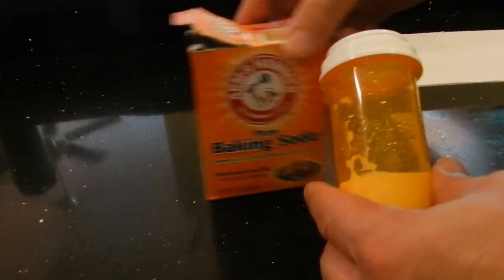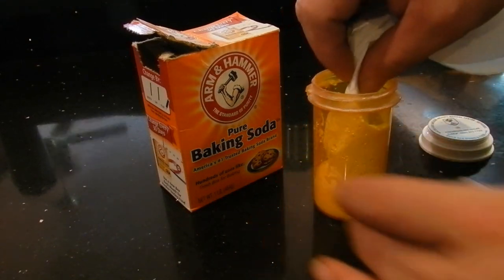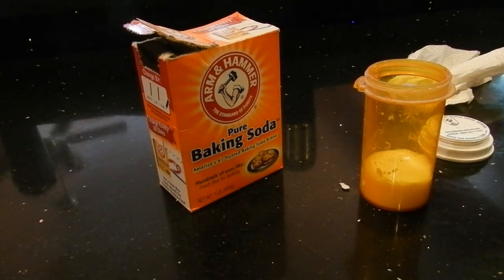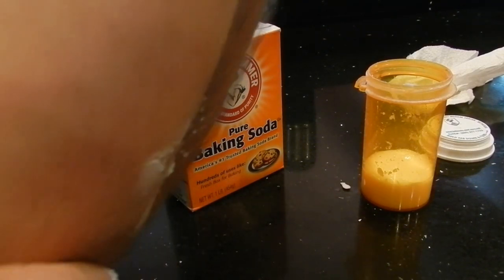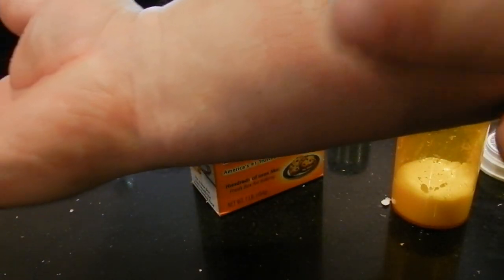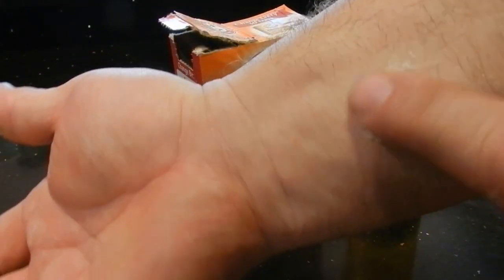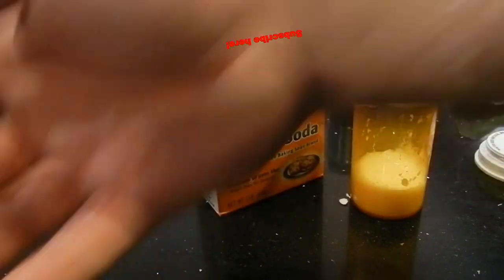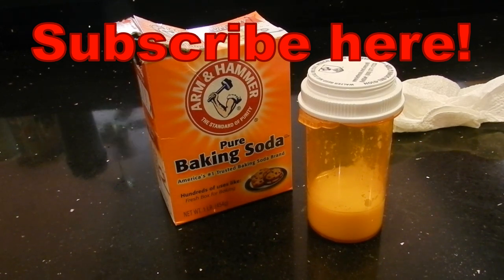Homemade Anti Itch Cream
Baking Soda and water.  That's all.